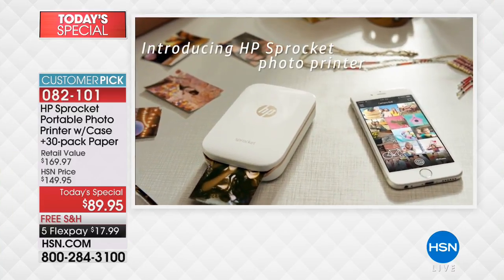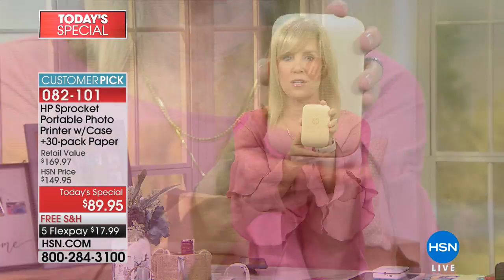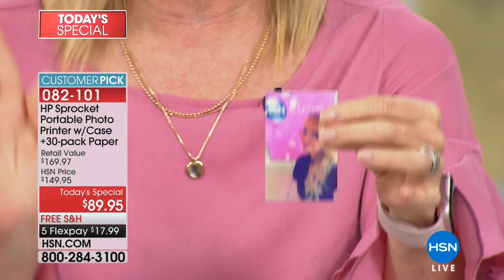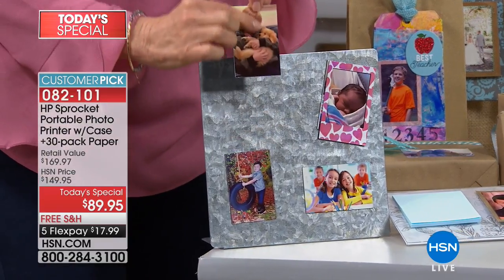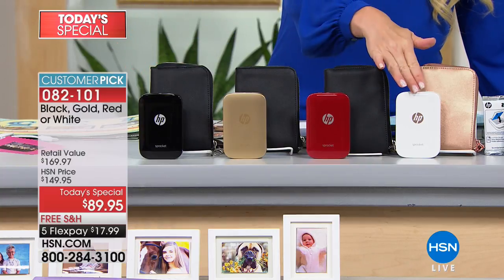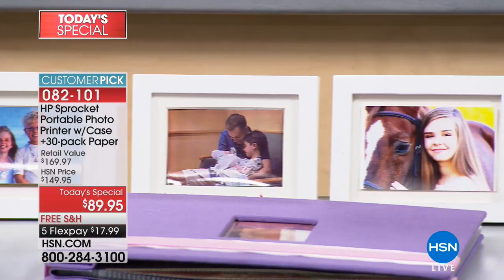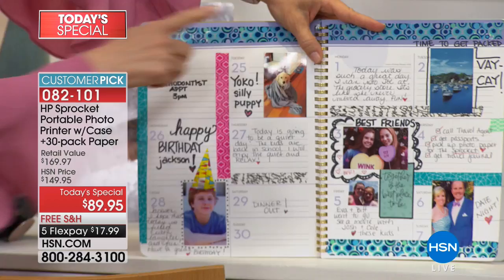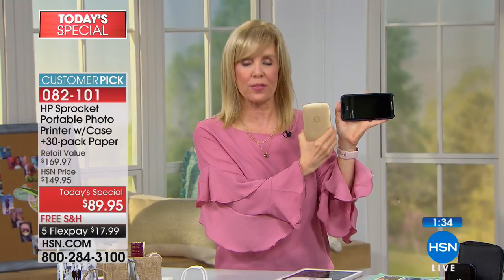HP Sprocket Portable Photo Printer with Case and 30pack ...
HP Sprocket Portable Photo Printer with Case and 30pack Paper
You're hanging out with your family and friends and just took the most epic group selfie ever. Make the moment last by printing it in...